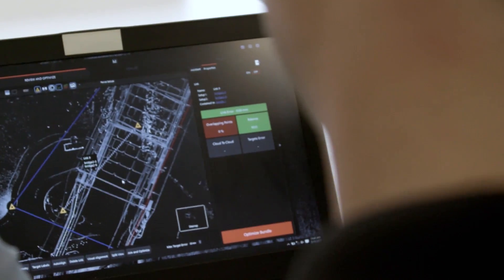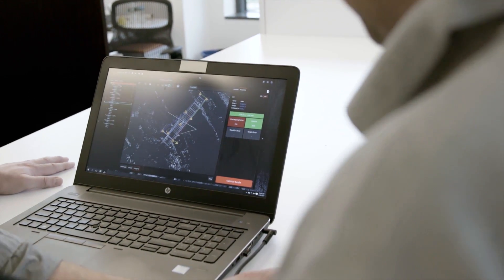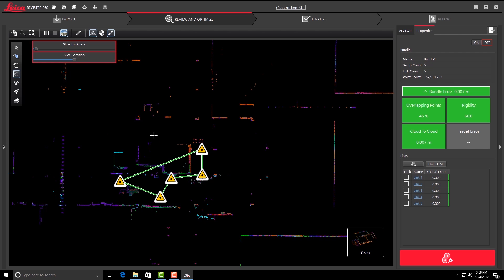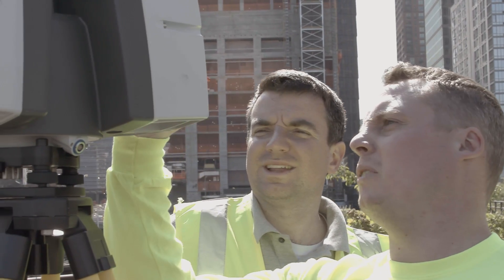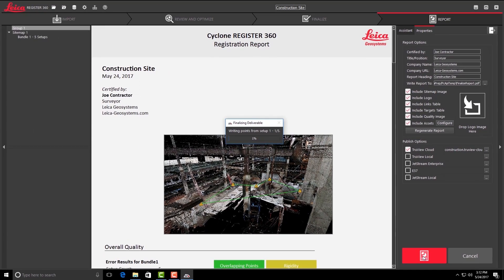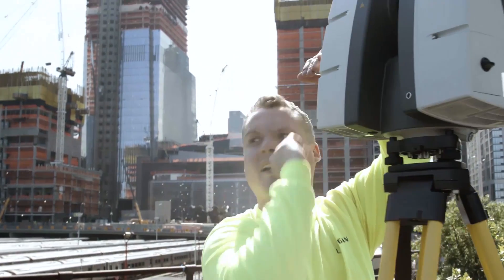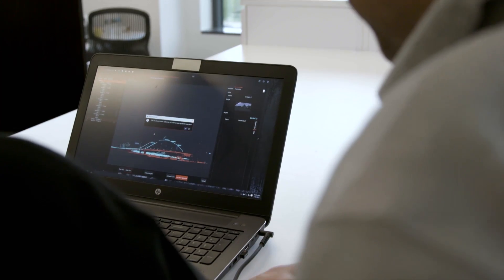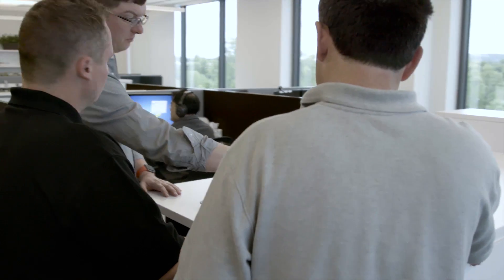Langan Engineering on the All-New Leica Cyclone REGISTER 360 for Surveying Applications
Leica Cyclone brings a new dimension to construction mapping and surveying for Langan Engineering firm. Fuse the real and digital worlds to deliver smarter registration, visualisation and collaboration for enhanced detail and clarity.